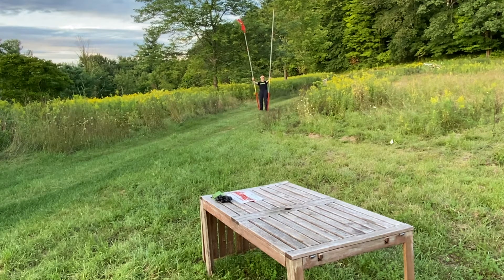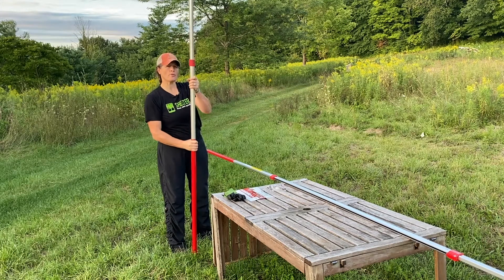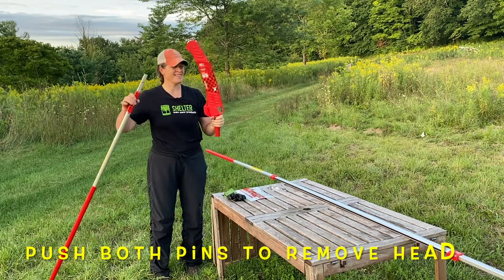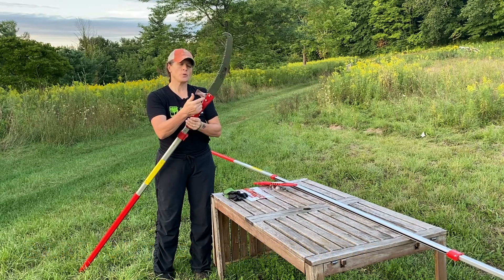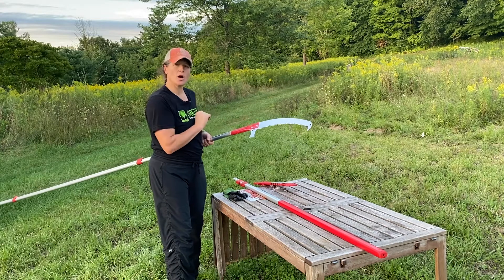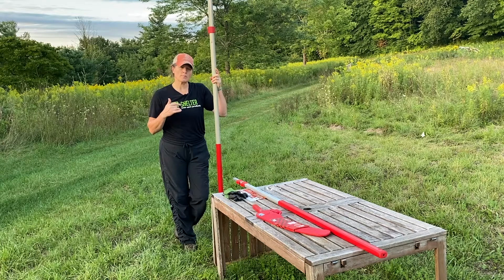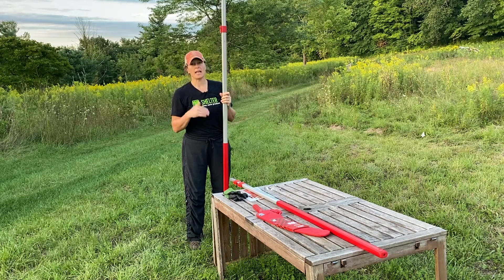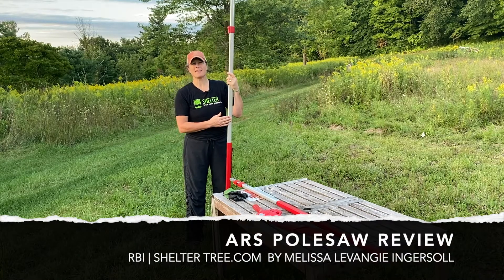RBI SHELTER Videos ARS Polesaws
Review of three ARS Polesaws